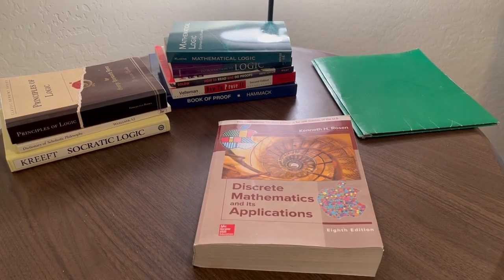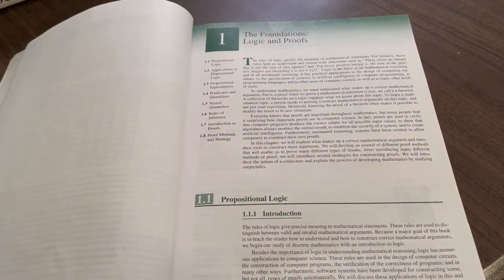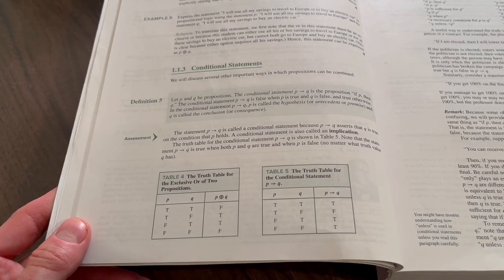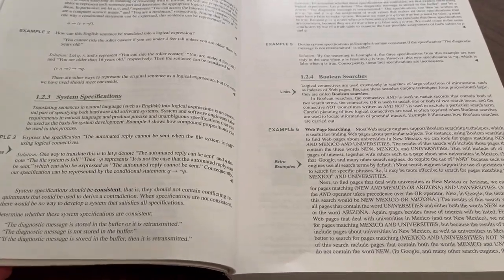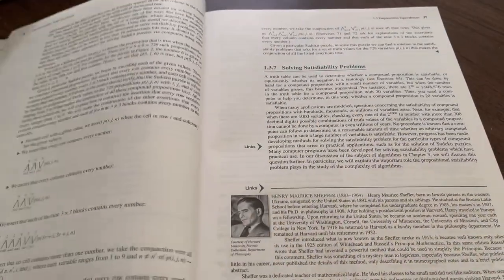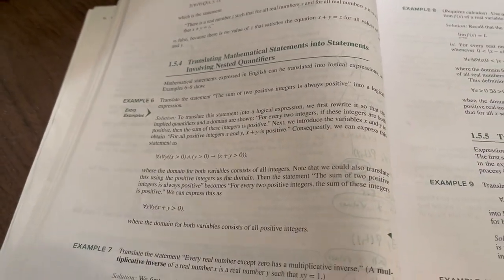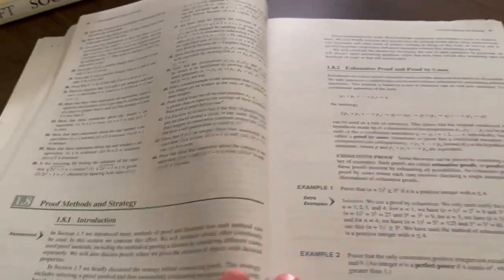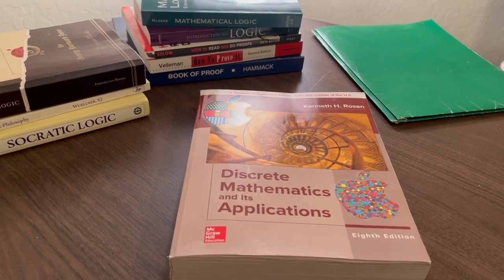Discrete Math Textbook AND LOGIC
For the mathematically inclined, discrete math textbooks or math proof textbooks will cover at least a chapter on propositional and predicate logic.

"Discrete Mathematics and Its Applications" by Kenneth H. Rosen is one such popular textbook. It's widely used at the university level. Those who study software engineering will take at least one discrete math course.

Let's briefly preview chapter one together!